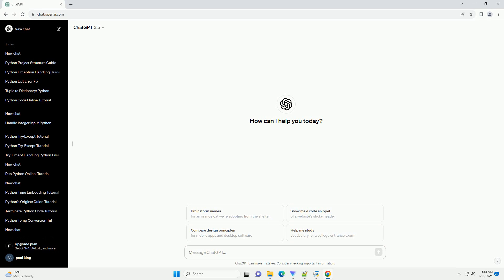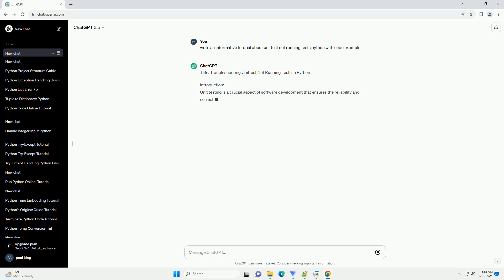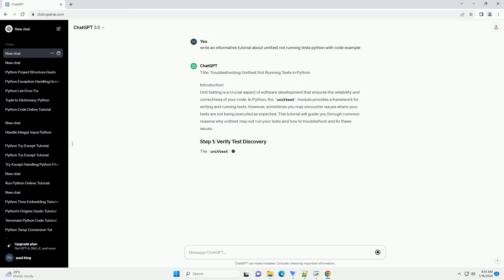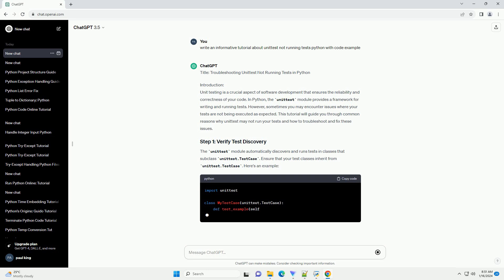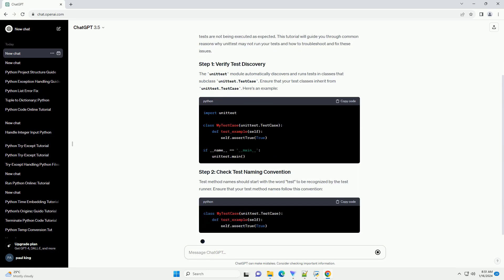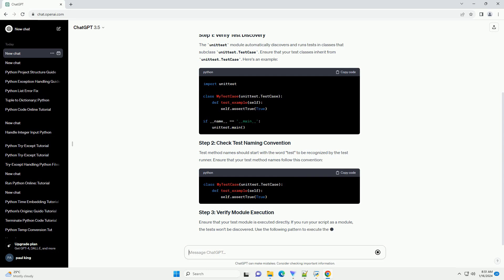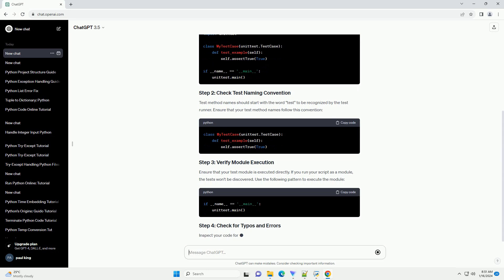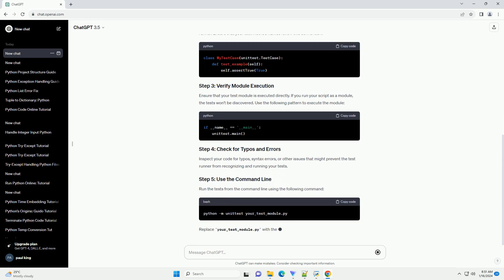unittest not running tests python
title: troubleshooting unittest not running tests in python
introduction:
unit testing is a crucial aspect of software development that ensures the reliability and correctness of your code. in python, the unittest module provides a framework for writing and running tests. however, sometimes you may encounter issues where your tests are not being executed as expected. this tutorial will guide you through common reasons why unittest may not run your tests and how to troubleshoot and fix these issues.
the unittest module automatically discovers and runs tests in classes that subclass unittest.testcase. ensure that your test classes inherit from unittest.testcase. here's an example:
test method names should start with the word "test" to be recognized by the test runner. ensure that your test method names follow this convention:
ensure that your test module is executed directly. if you run your script as a module, the tests won't be discovered. use the following pattern to execute the module:
inspect your code for typos, syntax errors, or other issues that might prevent the test runner from recognizing and running your tests.
run the tests from the command line using the following command:
replace your_test_module.py with the actual name of your test module. this method allows you to see more detailed output and potential error messages.
unittest uses a default test discovery pattern. if your test files follow a different naming convention, you may need to specify a custom pattern. for example:

python running time
python running out of memory
python running sum
python running shell commands
python running old version of script

Related videos on our channel:
python running time
python running sum
python running
python running total
python running program
python running average
python tests vscode
python tests cannot find module
python tests package
python tests directory
python tests mock
python tests online
python tests for beginners
python tests
python testsuite